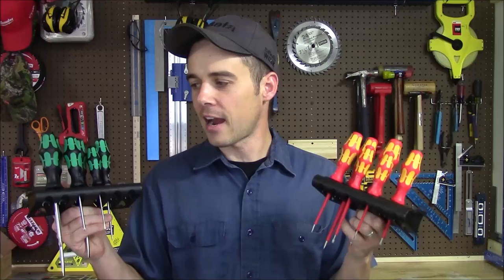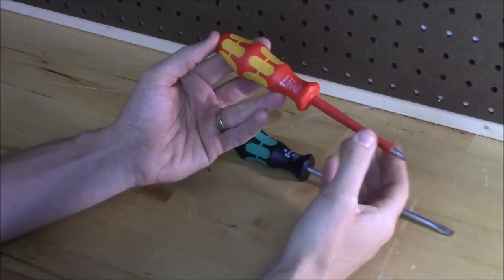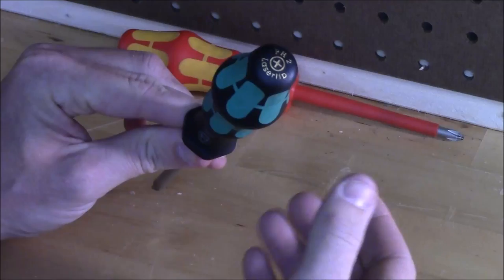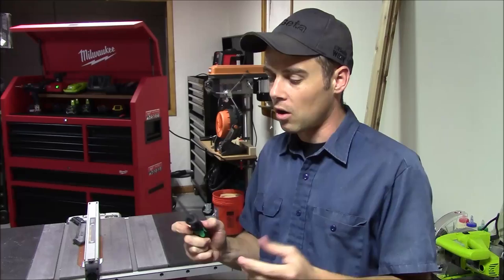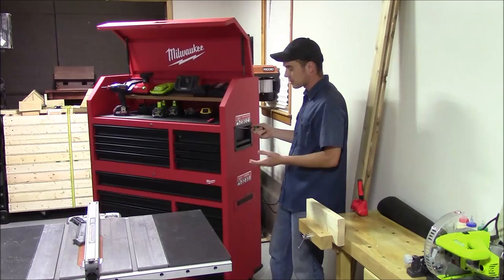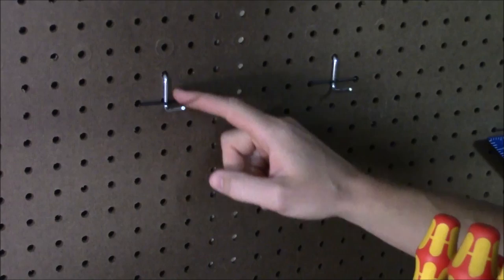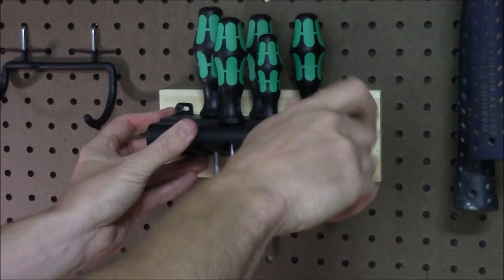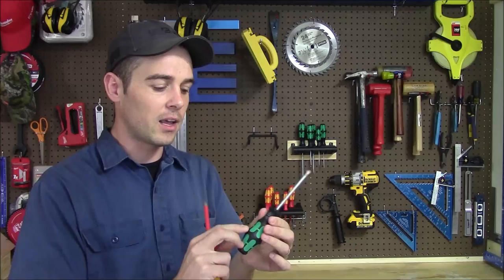WERA Kraftform Plus Screwdriver Sets (Insulated & Non-Insulated)